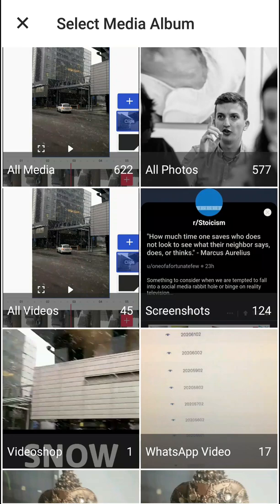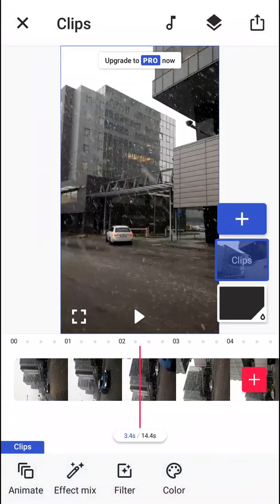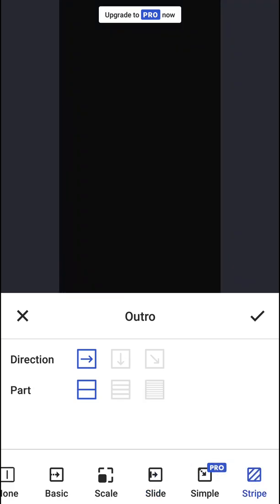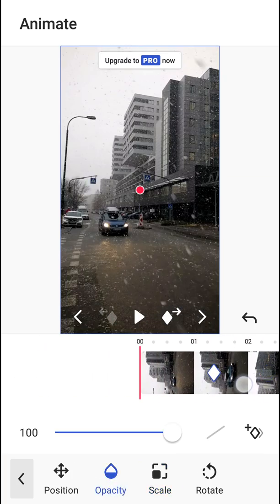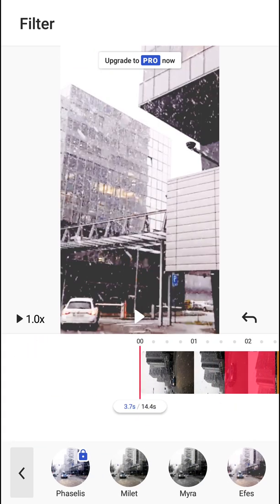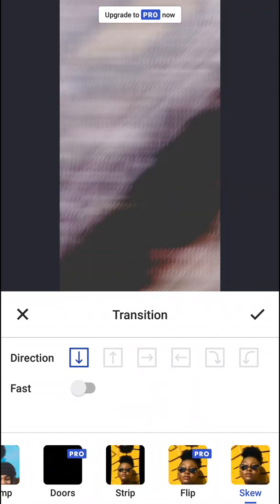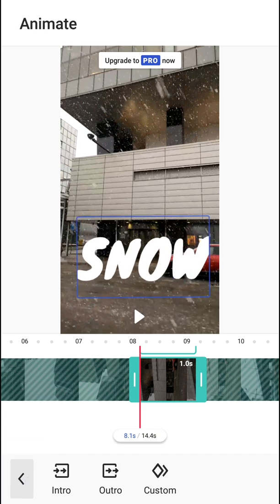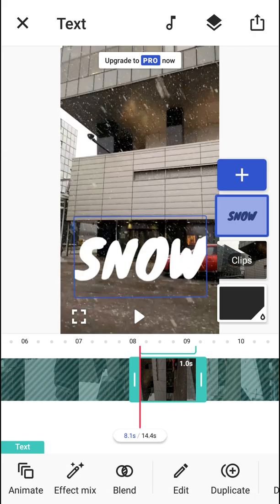Funimate - How To Use (beginners guide!)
In this video you will learn how to cut videos in funimate

 , transferwise ‏‏‎ ‎

GET AMAZING FREE Tools For Your Youtube Channel To Get More Views:
Tubebuddy (For GROWTH on Youtube):